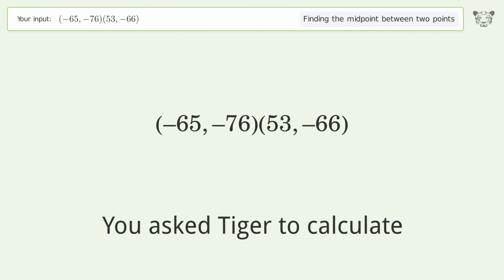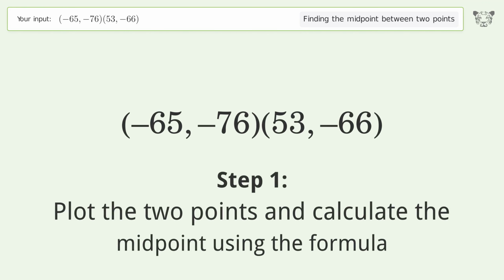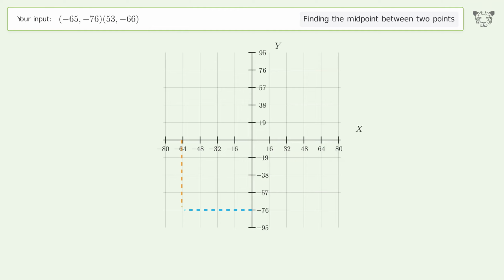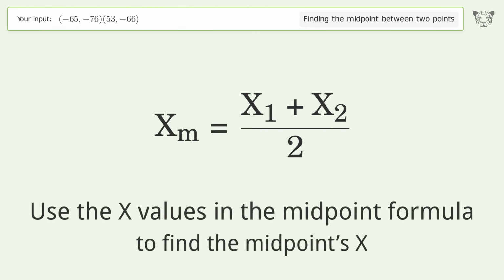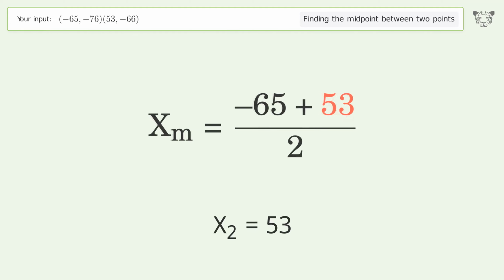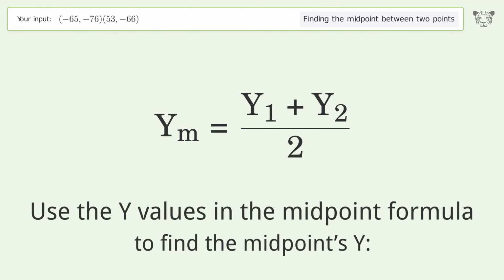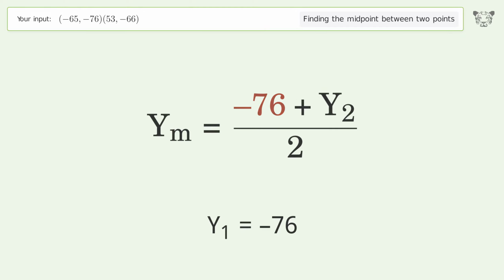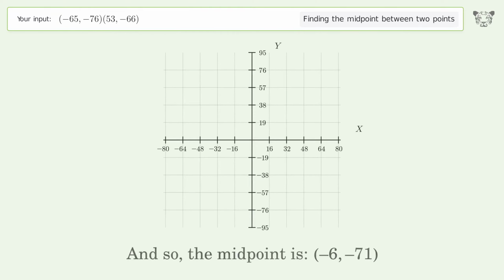Find the midpoint between two points p1 (-65,-76) and p2 (53,-66): Step-by-Step Video Solution